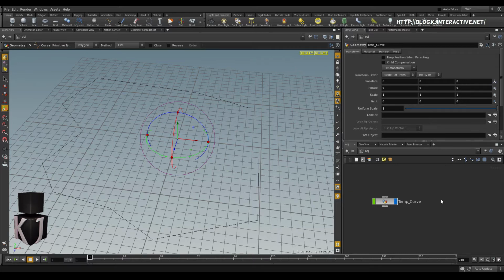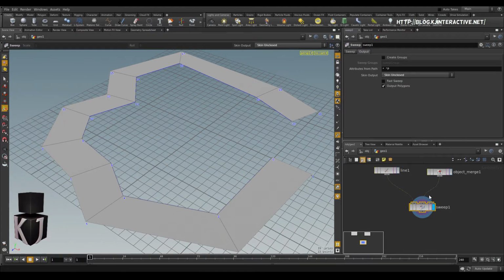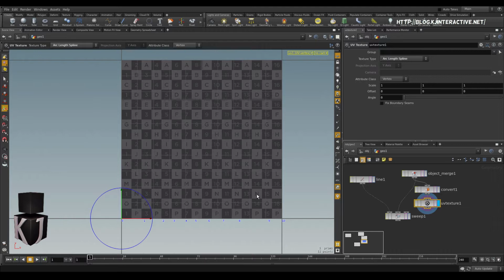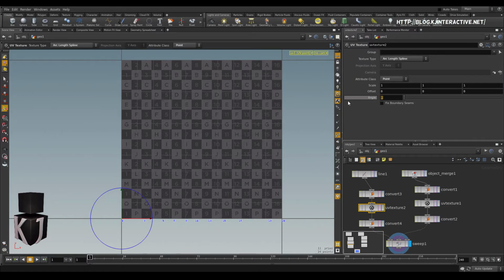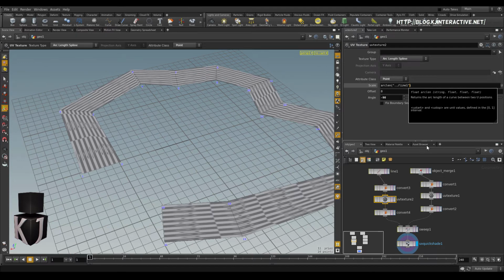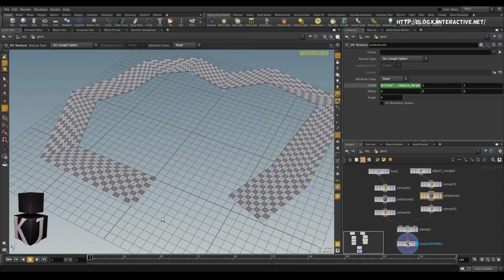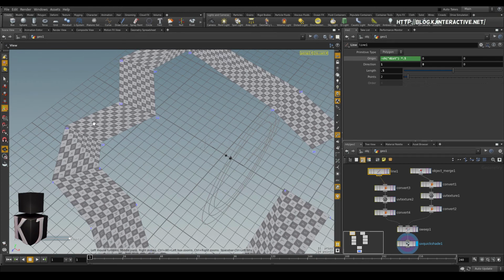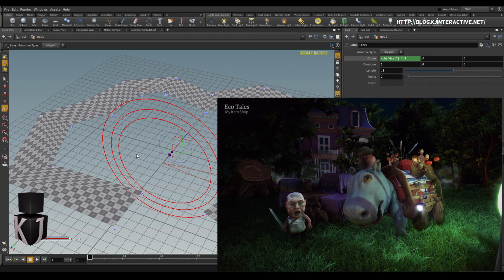Houdini 15 - Procedural Arc Length UV-mapping Along a Curve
A short video on how you set up Arc Length UV-Mapping in Houdini 15.X

I hope you will enjoy it, let me know if your heart desires more of these!

Happy Devving everyone!

Make sure you check out : "Eco Tales - Pre-Alpha - Art Asset Overview 1"